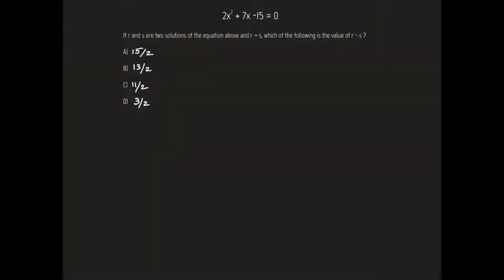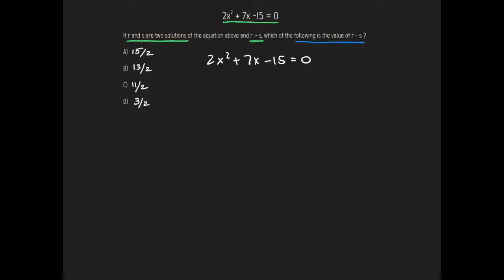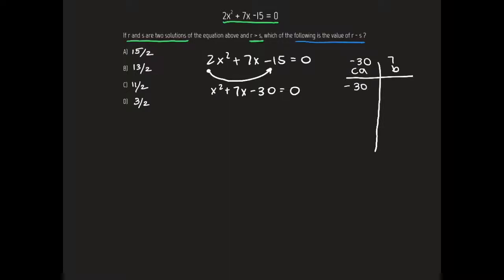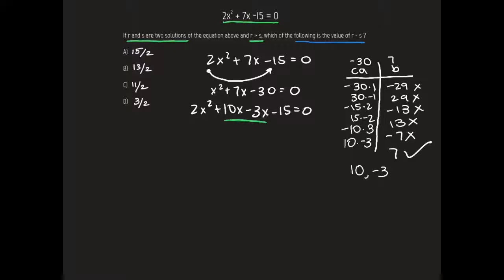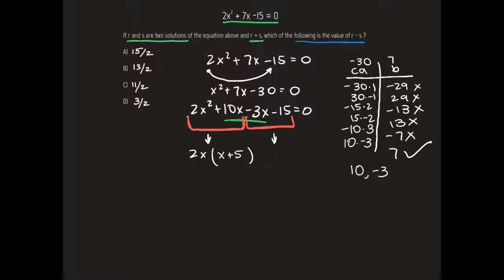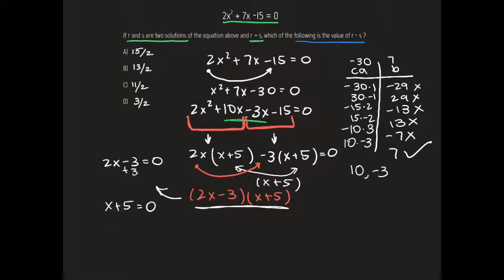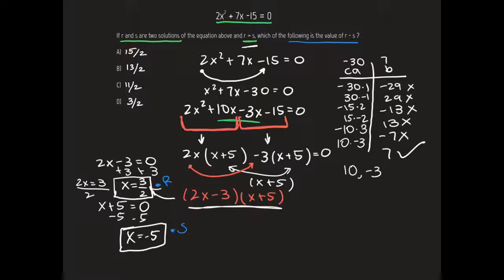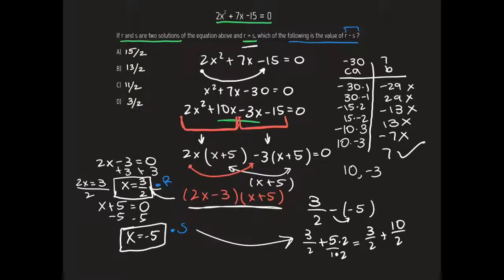PSAT Problem 6